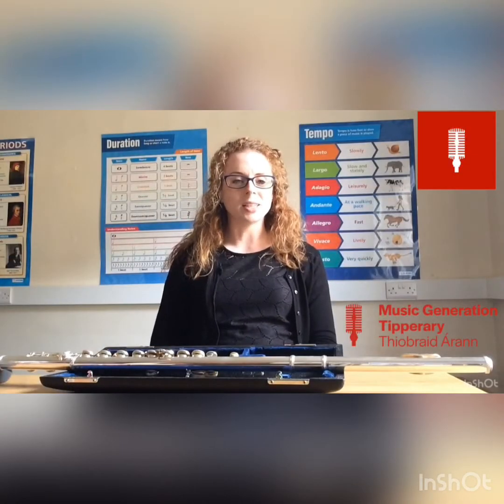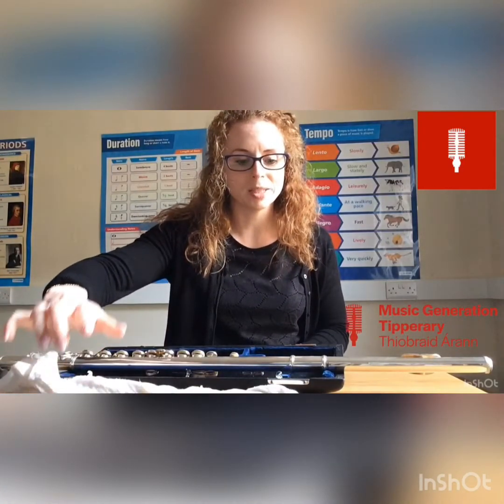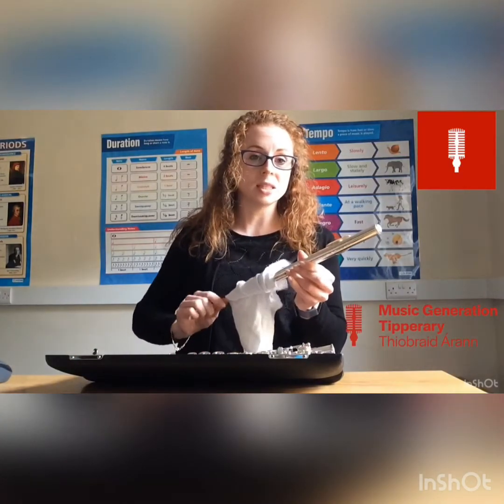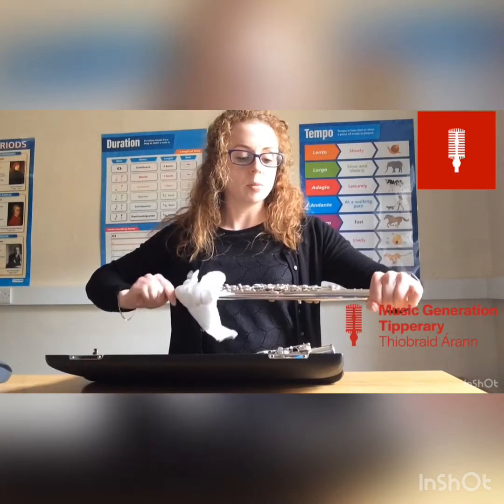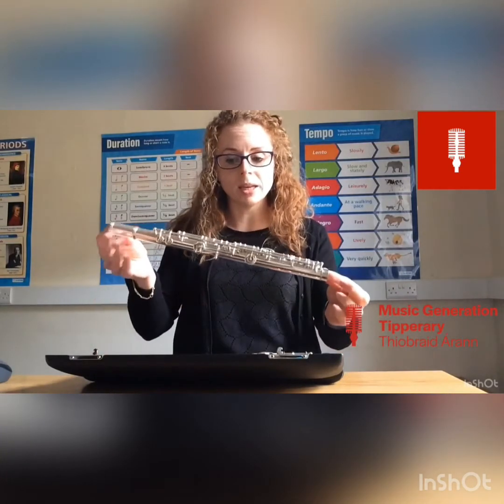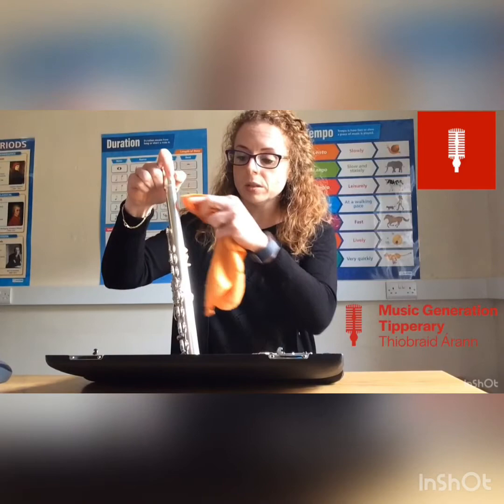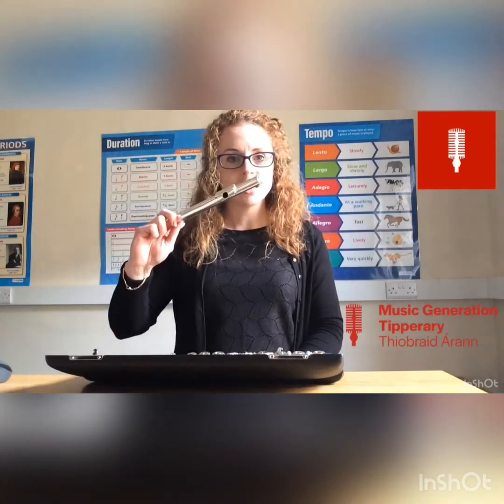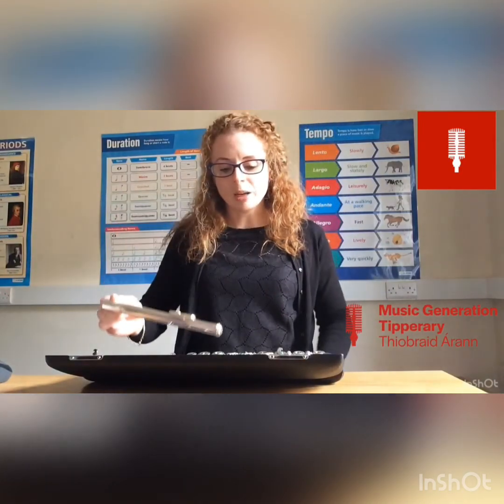Culture night 2020 Music Generation Tipperary- intermediate flute class 2 : ‘Practice!!’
‘Practice’, is a Workshop aimed at young intermediate level flute players, the second of two lessons presented by Maria Fennessy, one of our Musician Educators. This video was created by Music Generation Tipperary for Culture night 2020. Music Generation Tipperary is funded by U2,The Ireland Funds, and the Dept. Education and Skills, and locally by Tipperary ETB and Tipperary County Council.